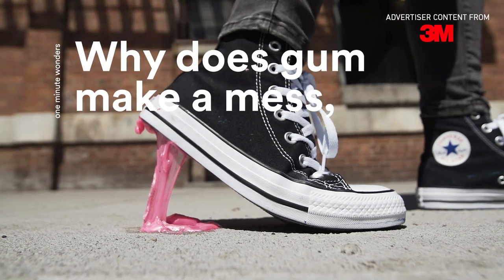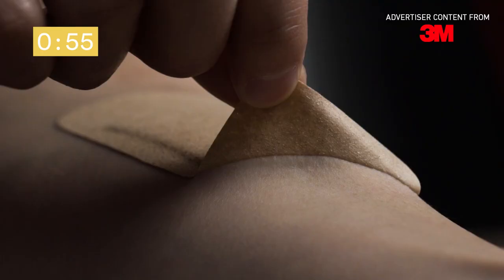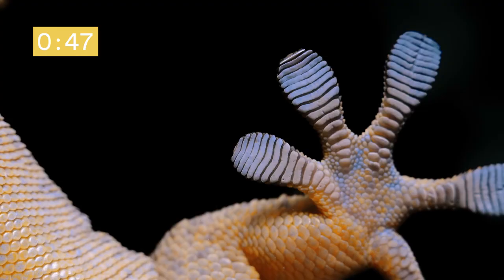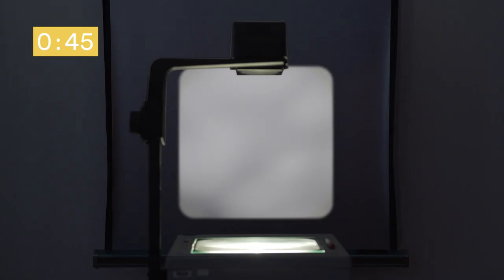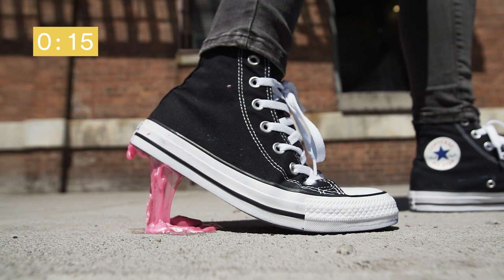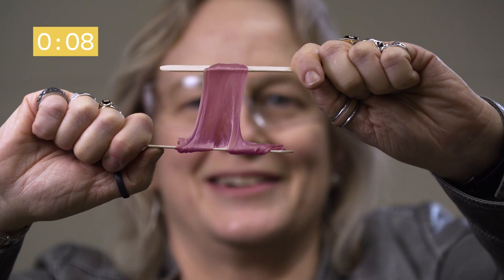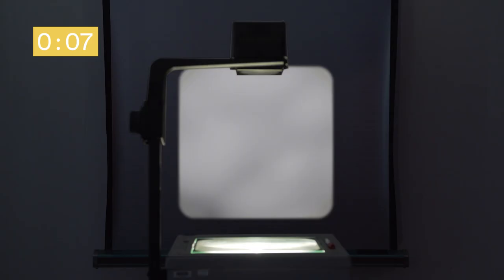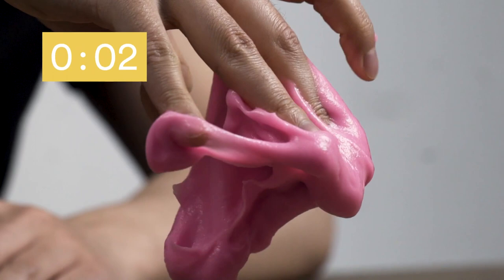How do things stick? The science, explained. [Advertiser content from 3M]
We see sticky stuff all around us — in our PB&J sandwiches, that bird poop that landed on your shoulder, even the drops of rain on a window. And sometimes we don’t see it at all — like the adhesive that holds together the camera on your smartphone, the glue that sticks a carpet to the floor, the tape that withstands the force and weight of a steel panel. From glues to tapes, the smallest devices to the largest buildings, people have been experimenting with stickiness and its uses for centuries.